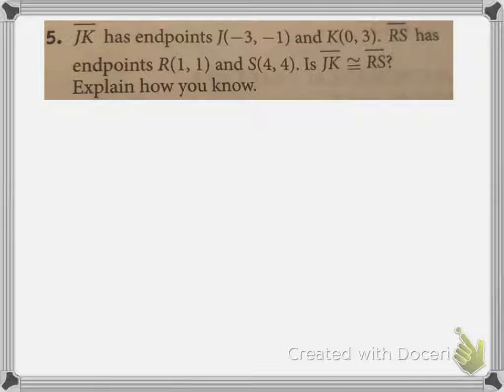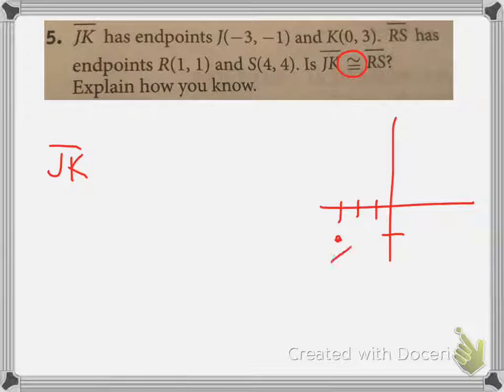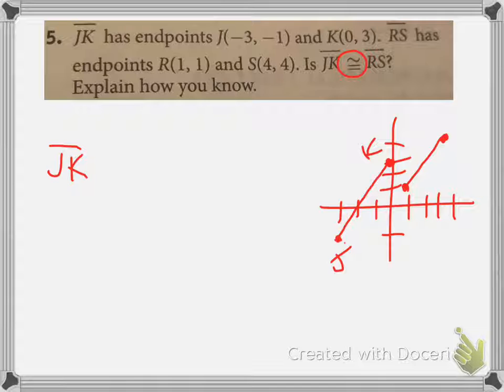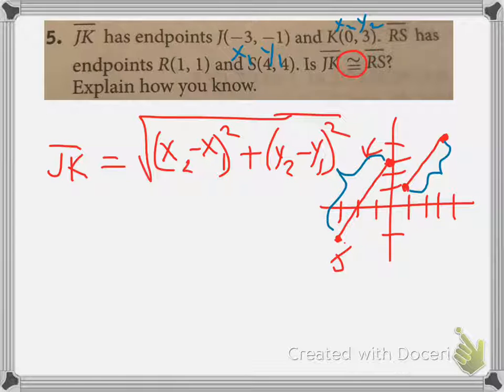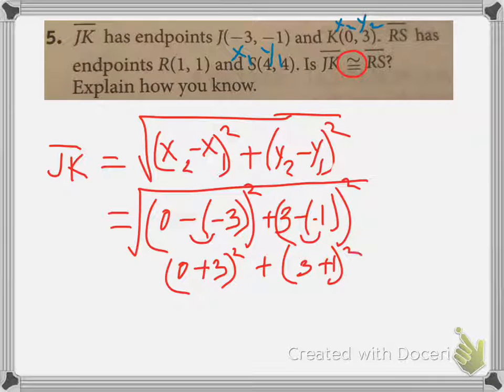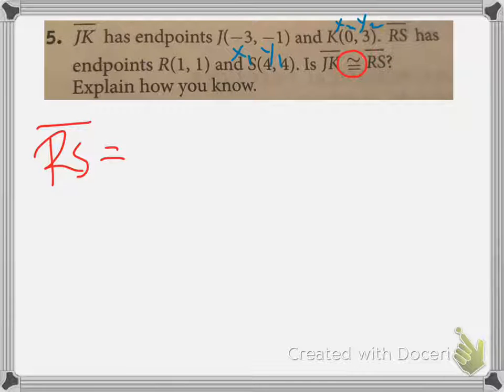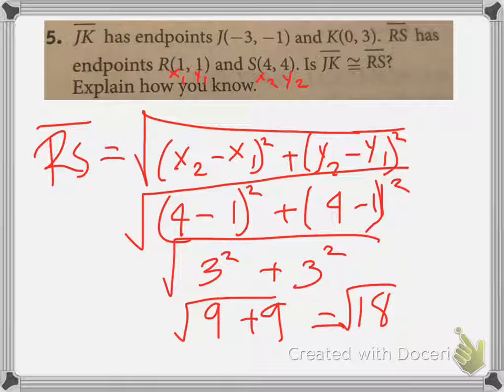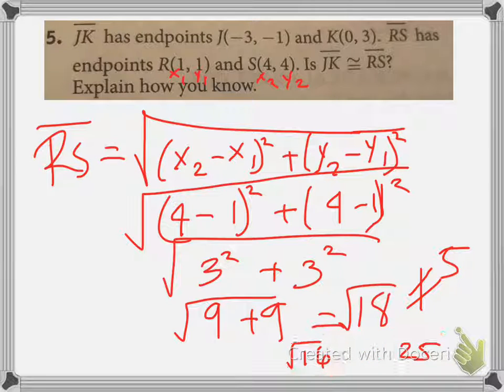distance formula for congruency